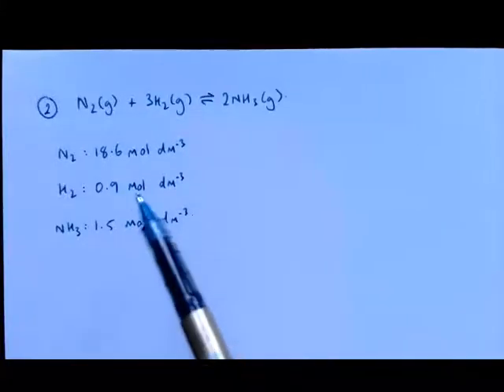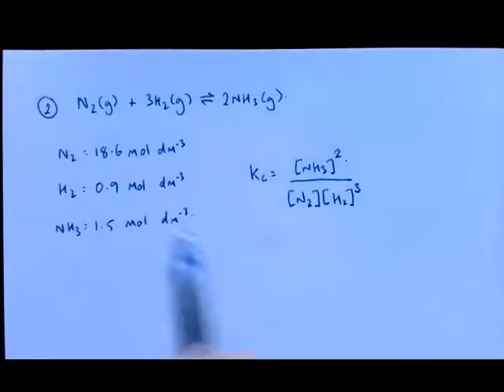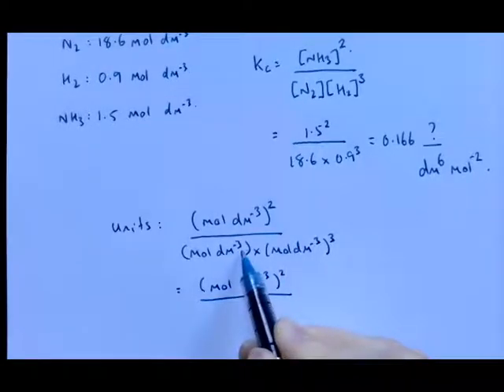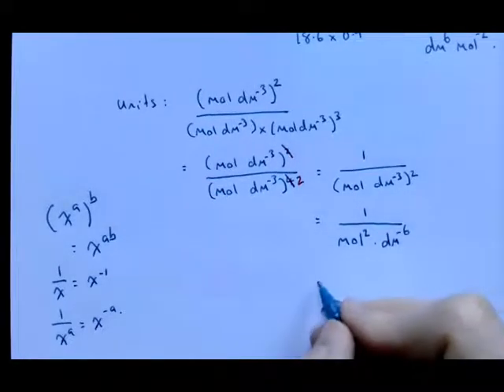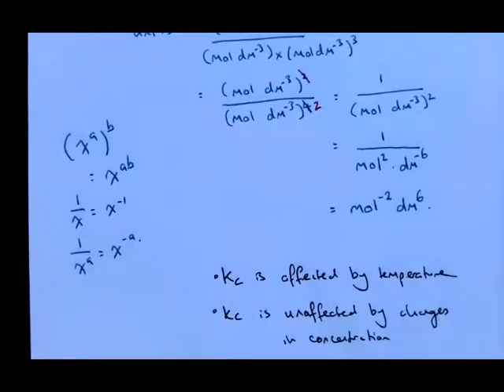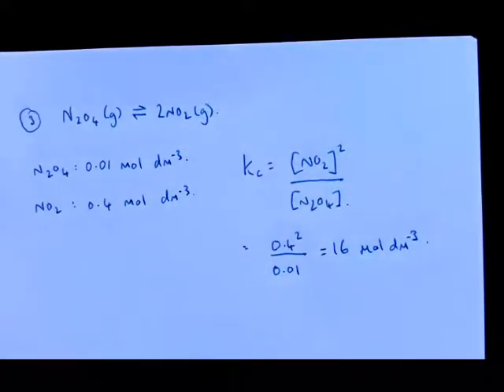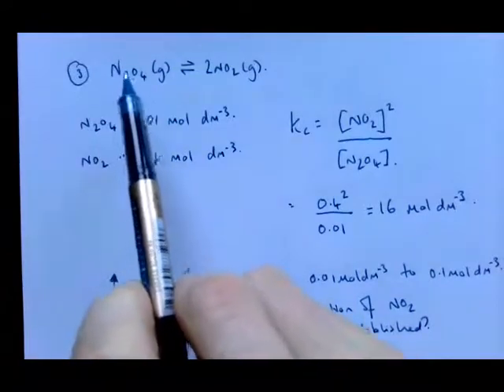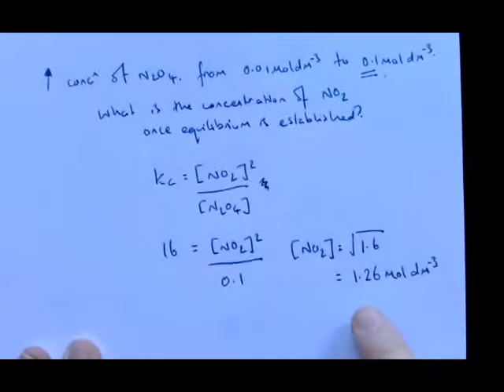Equilibrium constant 2